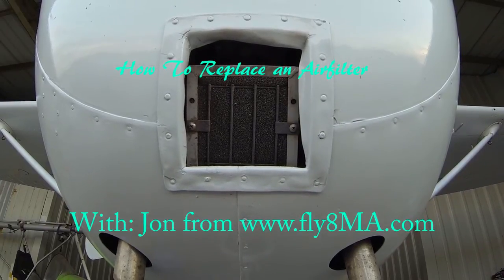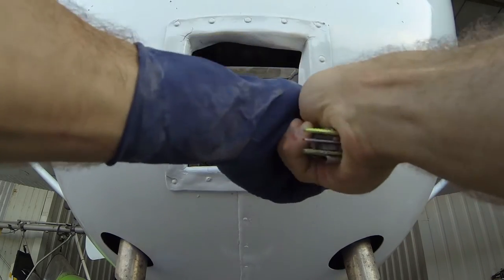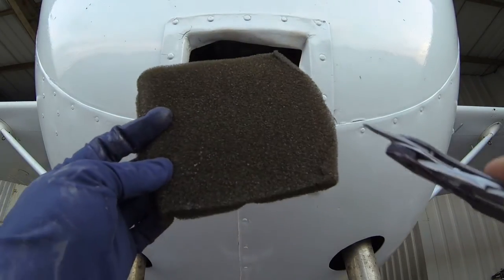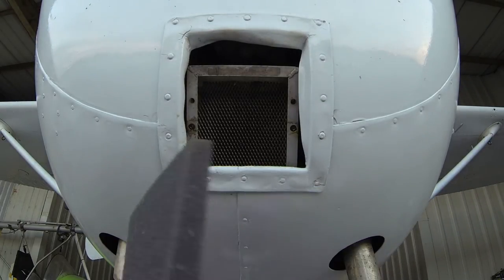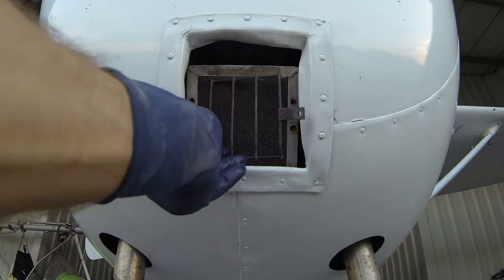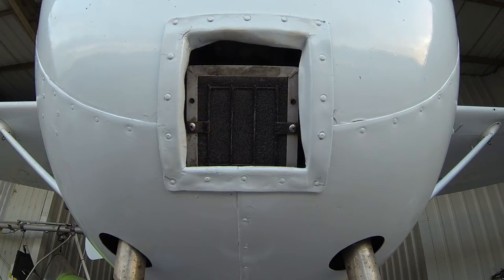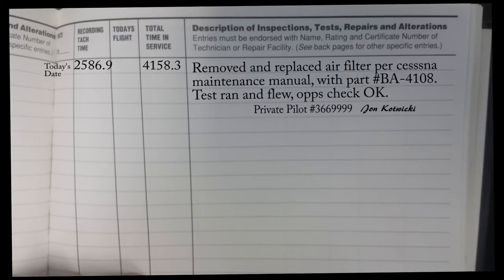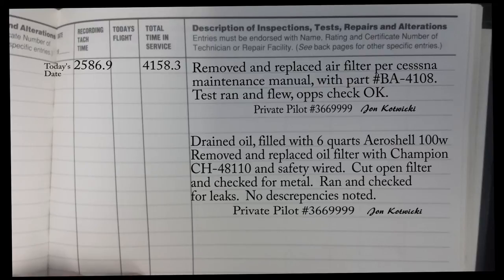How To: Replace Aircraft Air Filter | Cessna 150 | Log Entry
Here we'll show you how to replace the Bracket Airfilter on a Cessna 150 (very similar for most GA aircraft).  Most importantly, we'll also talk about how to make the proper entry in your maintenance logs to make your aircraft legal.